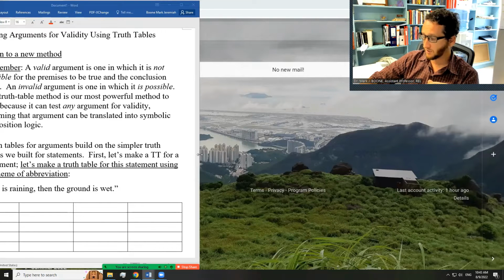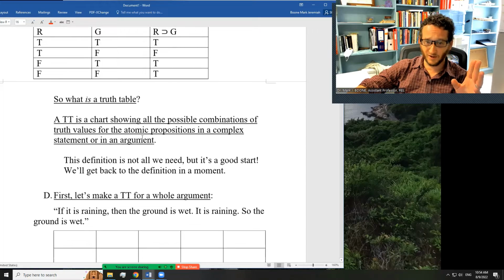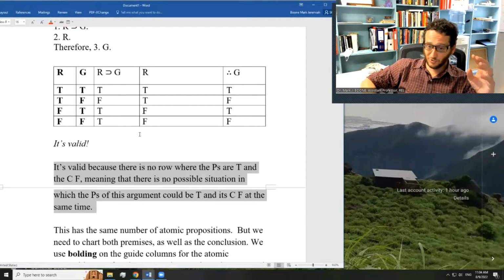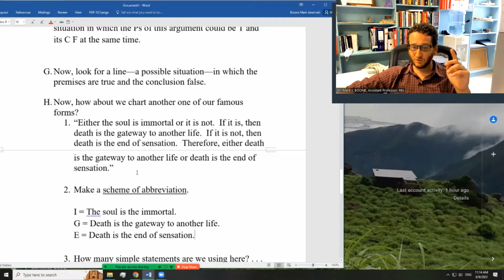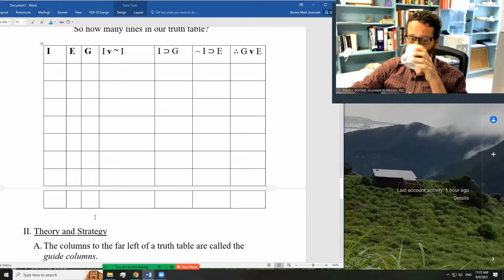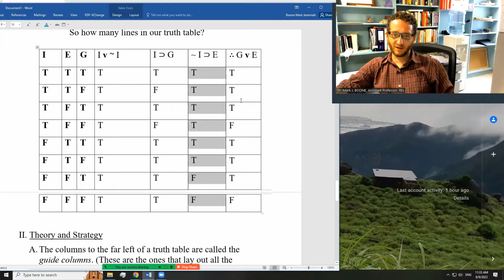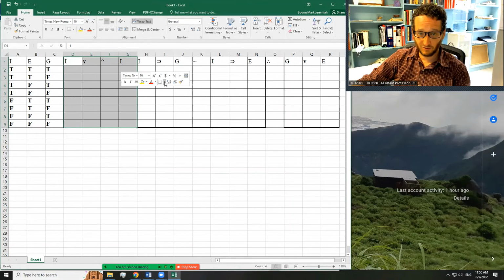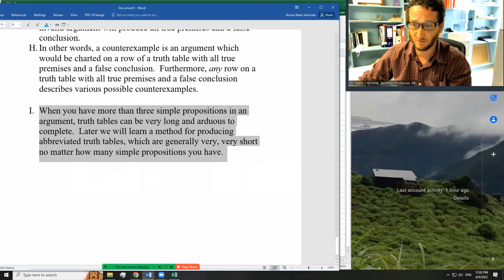Lessons in Logic 33: Testing Arguments for Validity with Truth Tables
Truth tables!  Woo hoo!